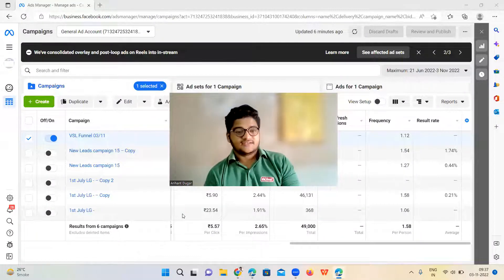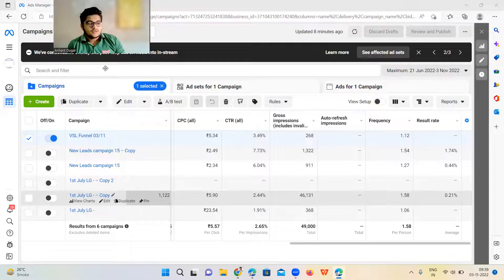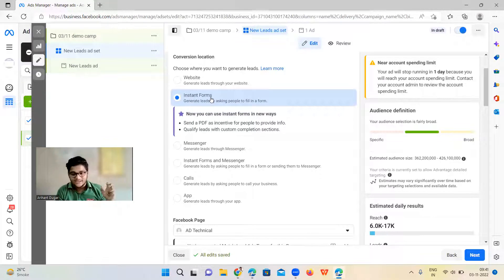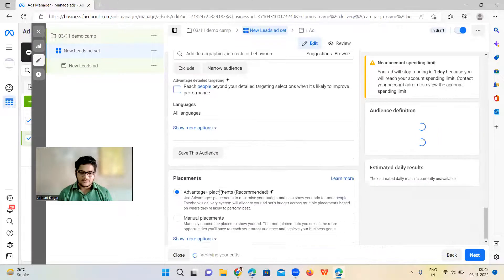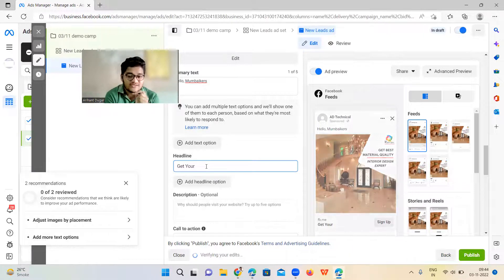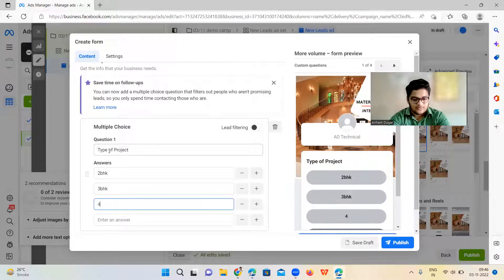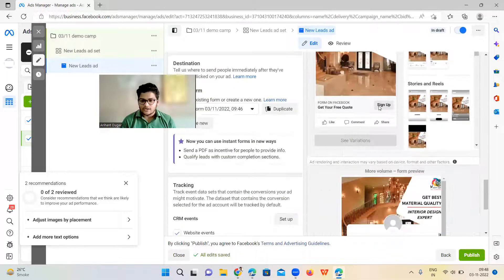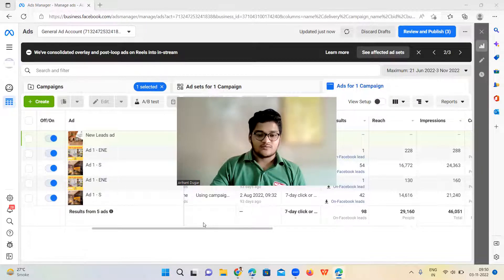Get 2-3 Projects Guaranteed - Advertise an Interior Design Business using Facebook Ads in 2022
My Gears -
Boya Mic
Generic Mic
Best Tripod
Best Gorilla Pod
Green Screen

In this channel, we talk about Interior Design Marketing and Real Estate Marketing. W help interior designers and real estate companies help them with lead generation and solver their digital marketing problem.

Arihant Dugar

digital marketing agency for interior design
marketing strategy for furniture business
furniture marketing strategy
digital marketing for furniture business
furniture store marketing
low budget small cafe interior design
beauty salon interior design
interior design business ideas
small cloth shop interior design ideas
how to get new clients for interior design business
how to get clients for interior design business
how to find clients interior design
how can i get clients for my interior design business